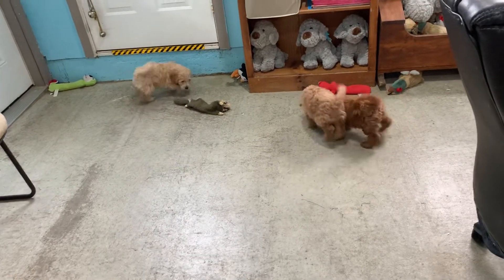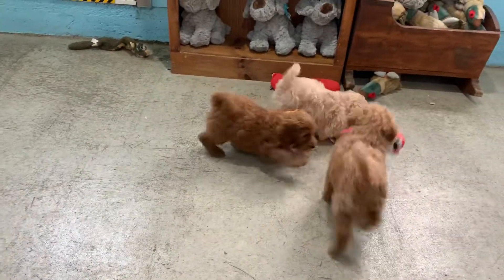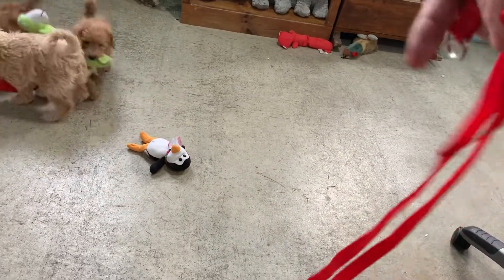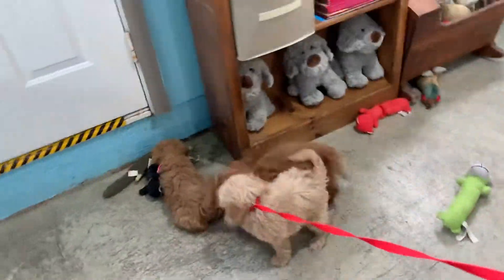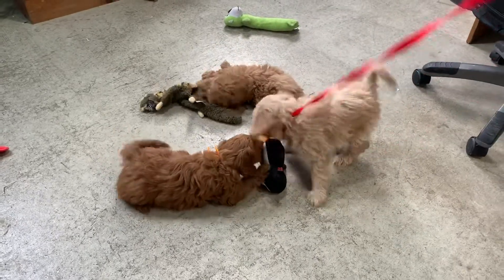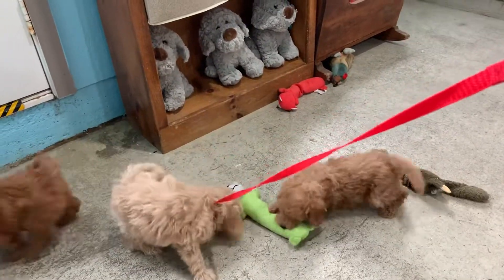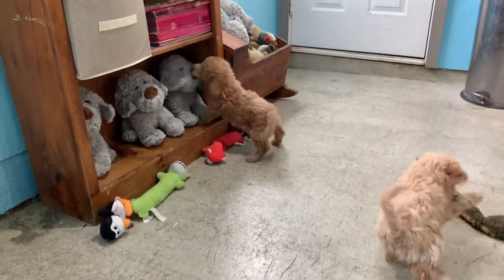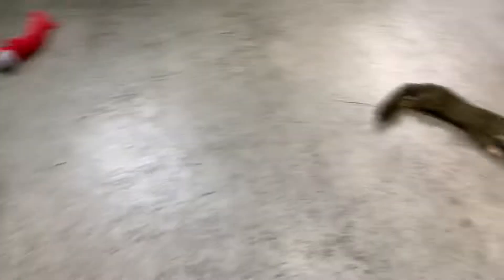Gigi pups 8 weeks old